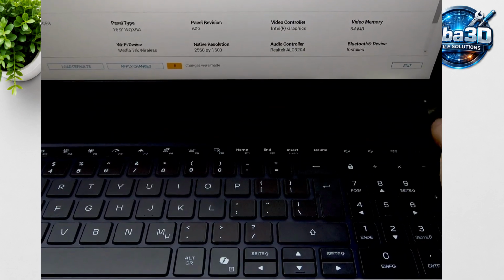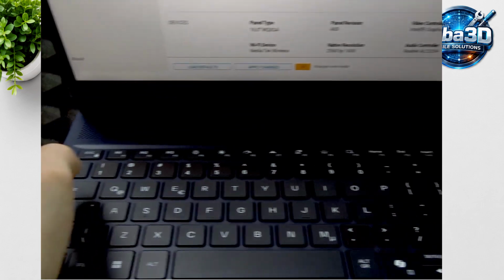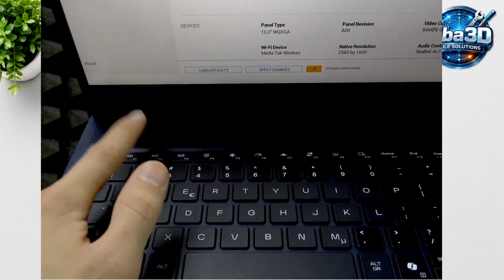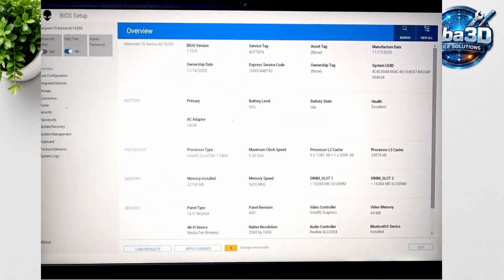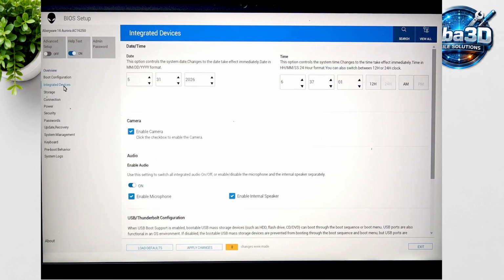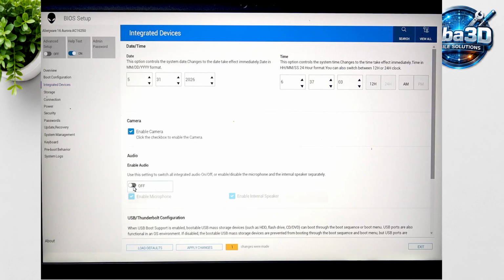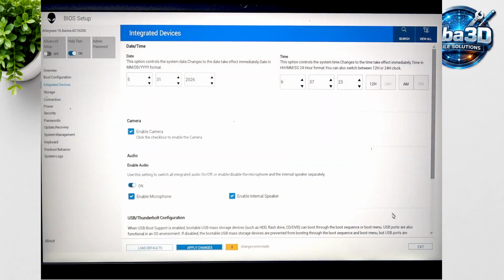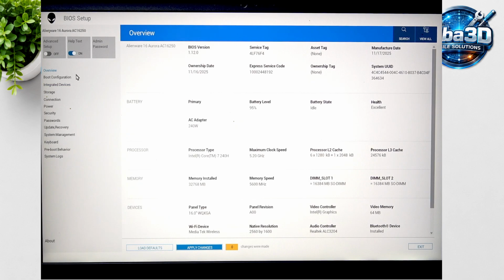Alienware Aurora 16 How to Completely Disable Speakers synced edited